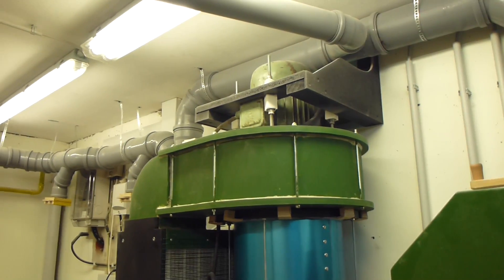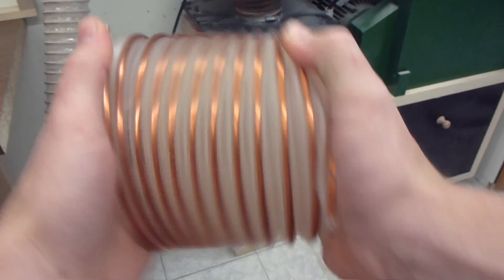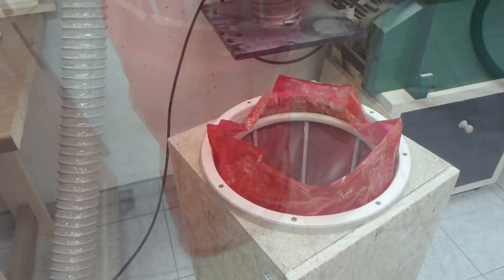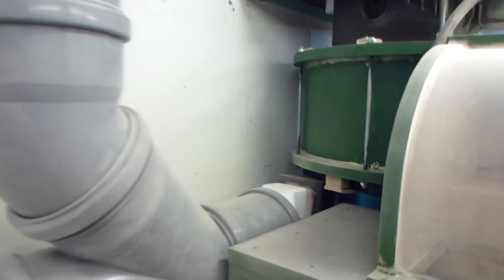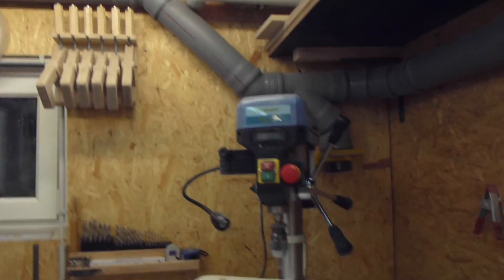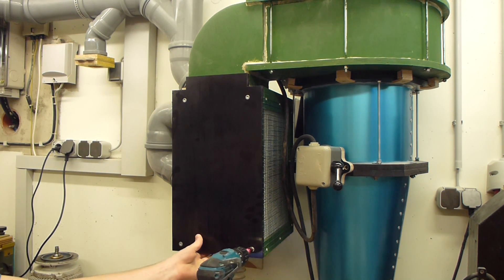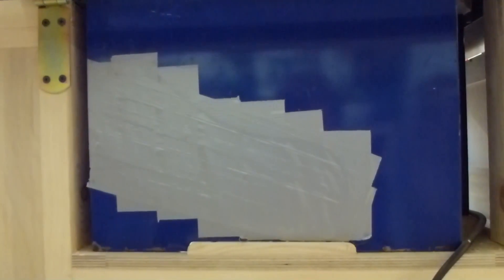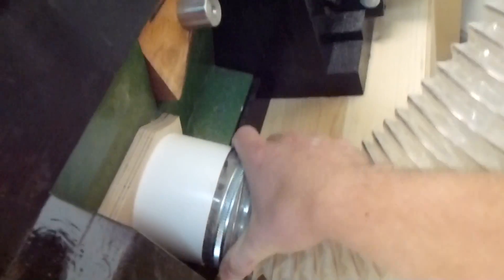Homemade 3hp Cyclone Dust Collector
a video about my homemade dust collector for the article on woodgears.ca